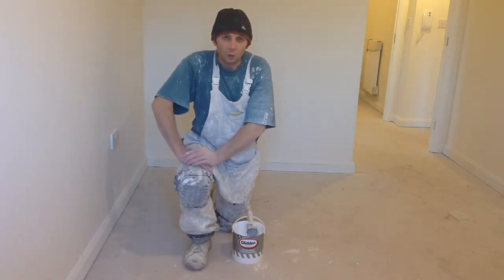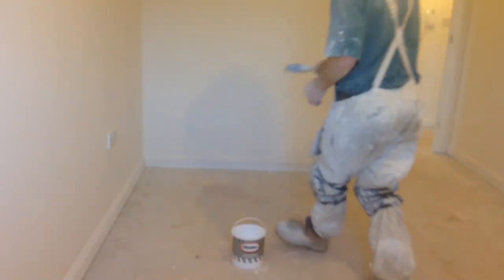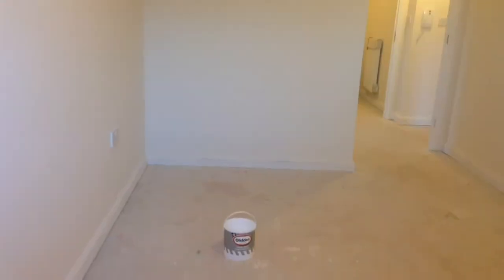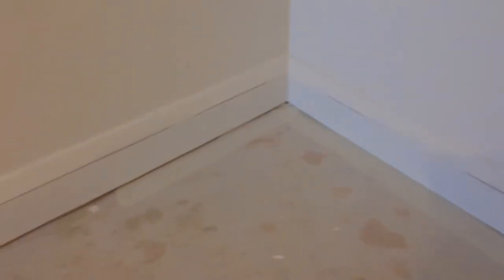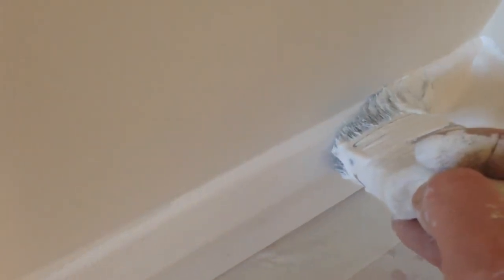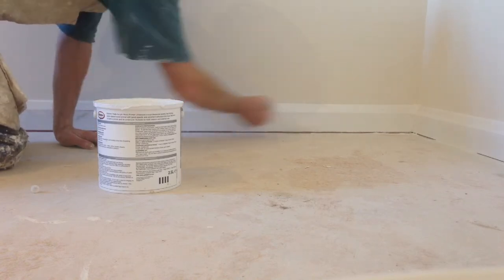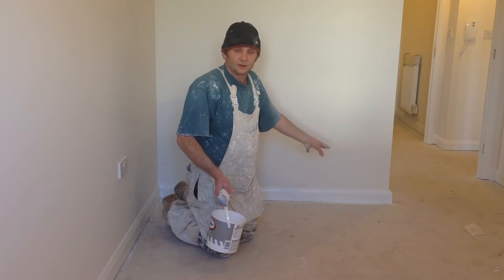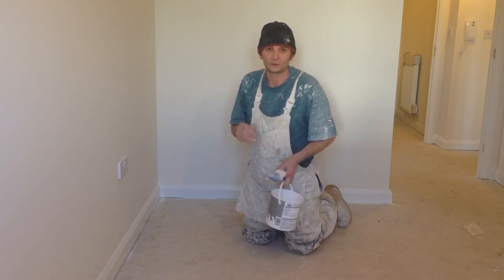How to undercoat skirting boards.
Painting & decorating.
Trade secrets.